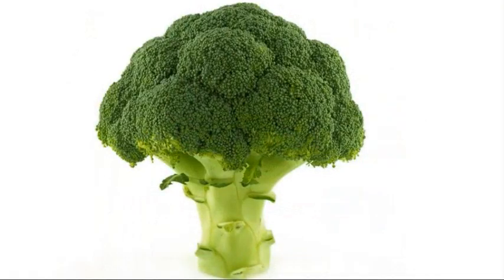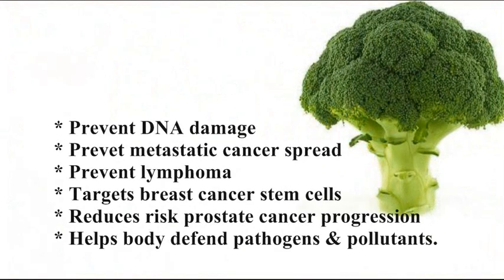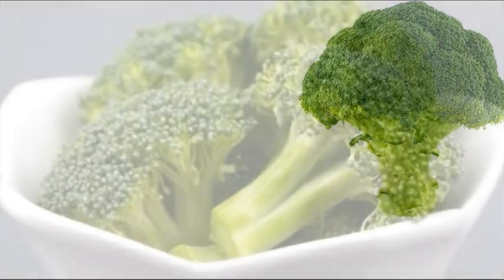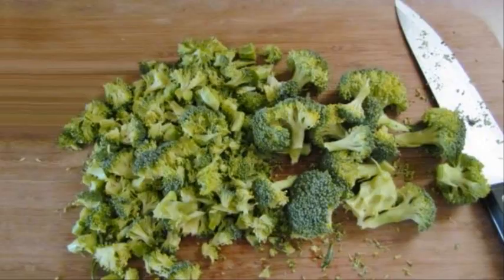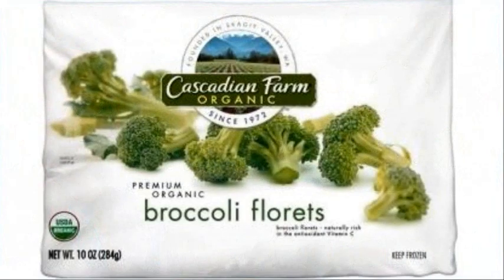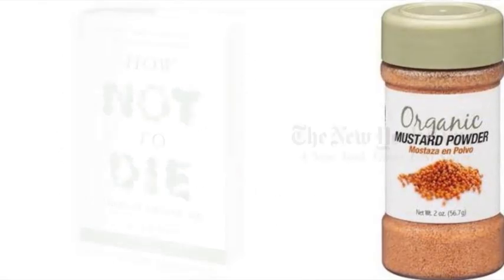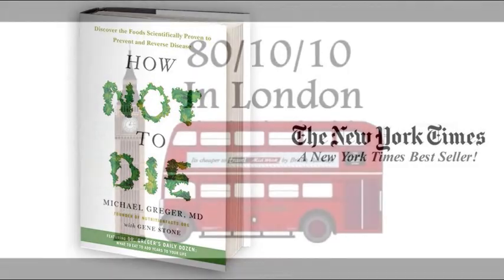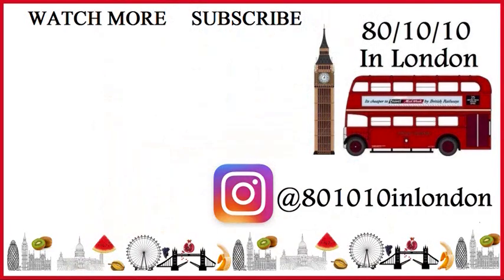Cooking Broccoli? Always Do This First!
N.B UPDATE
There's some evidence to suggest that the mustard powder should be raw.
Why is broccoli mostly ineffective when we cook it? Is there a special way we need to prepare and cook broccoli in order to get the maximum cancer fighting benefits? What are we all doing wrong when we cook broccoli? Is there a quick hack to make sure broccoli keeps all it's cancer fighting benefits when we cook it? Does cooking destroy the sulforaphane in broccoli? Keep listening as Dr Michael Greger's article answers these questions. Everything we've been doing when we cook broccoli is wrong. Find out how to cook and prepare broccoli correctly!

DR GREGER'S BOOK - HOW NOT TO DIE